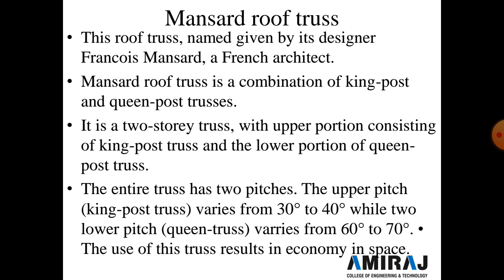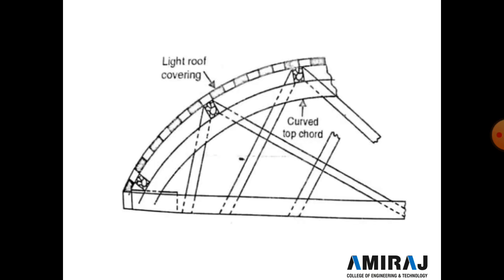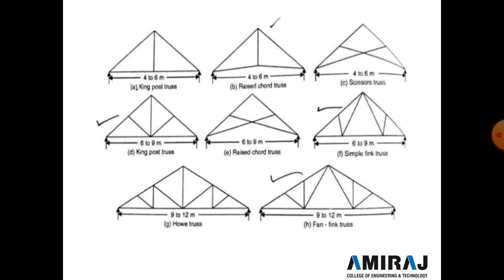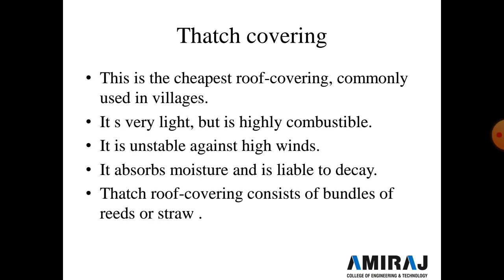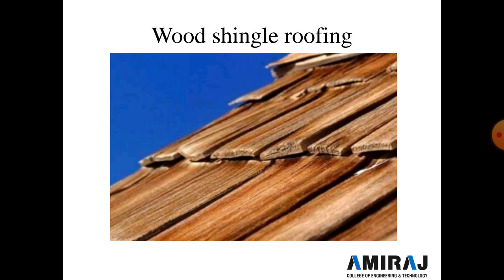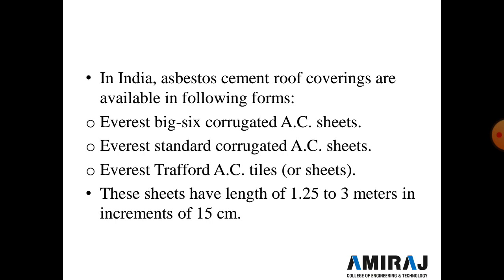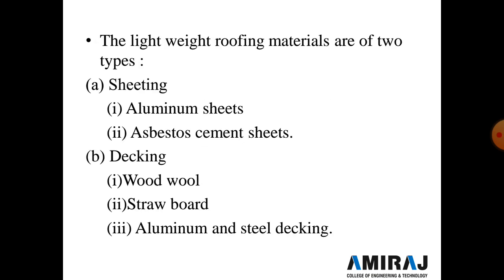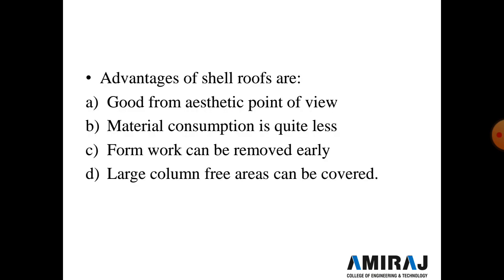3130607_Building Construction & Technology_Module 4 Building Component Lec 26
3130607_Building Construction & Technology_Module 4 Building Component  Lec  26, Modern Roof Covering